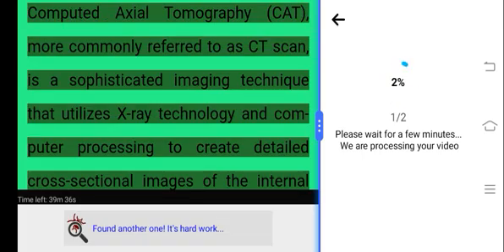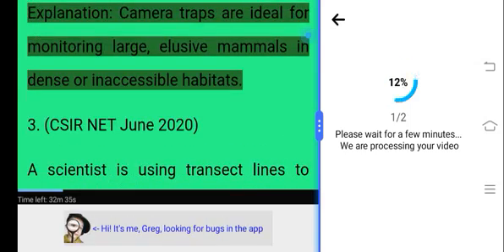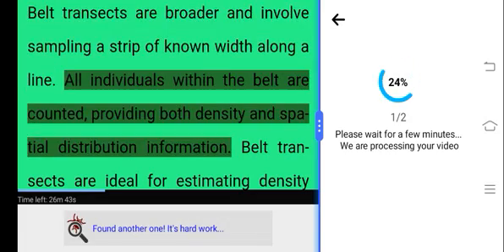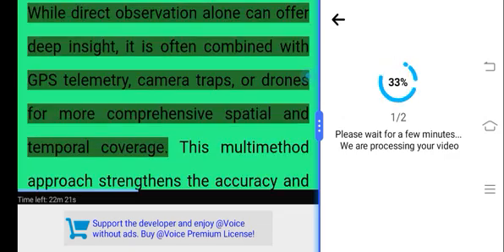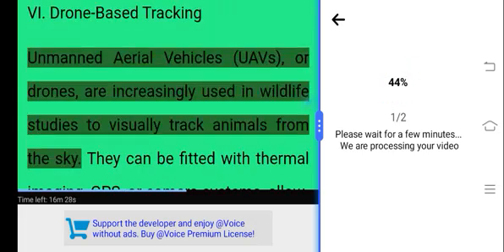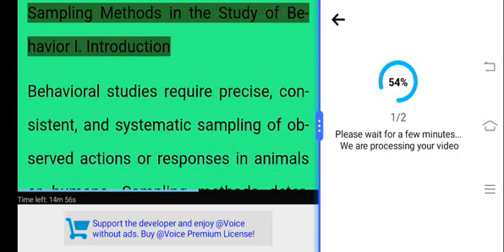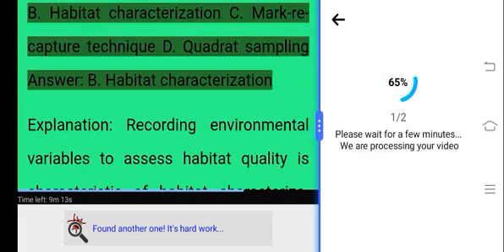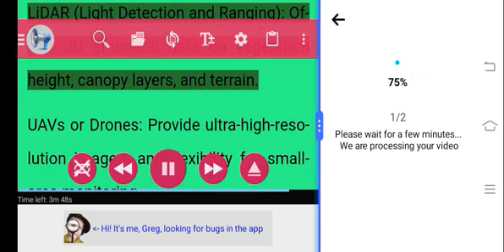July 5, 2025